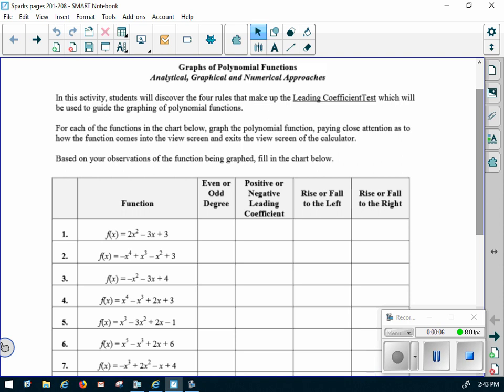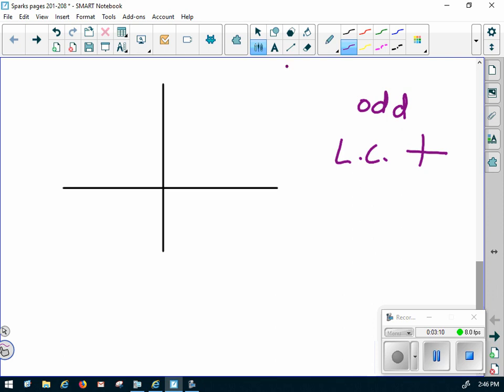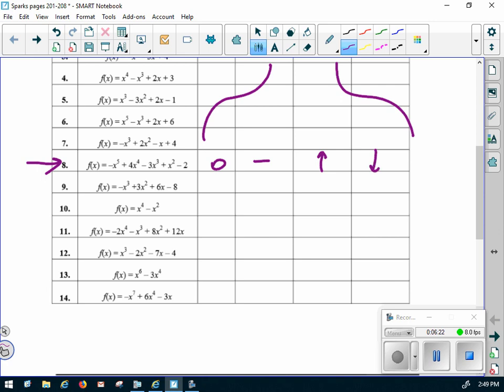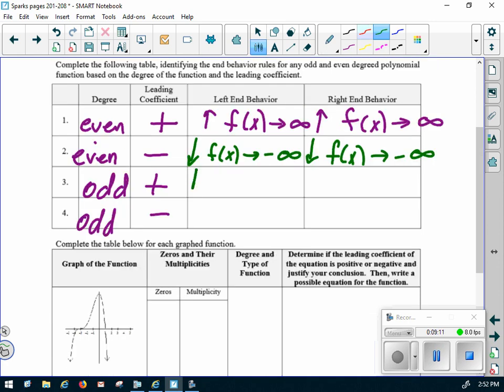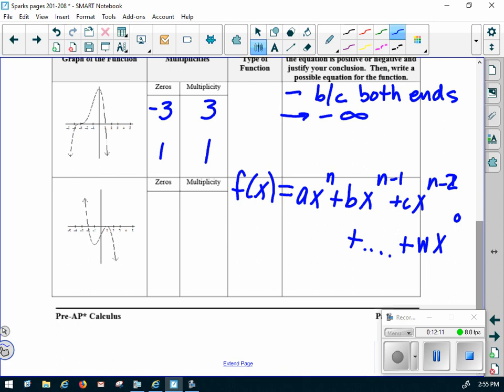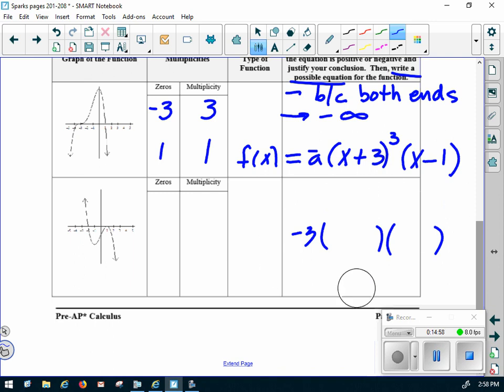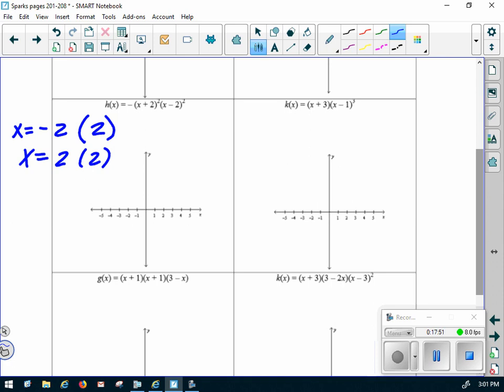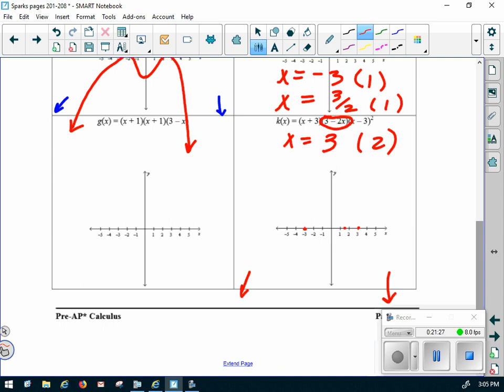October 3 2019